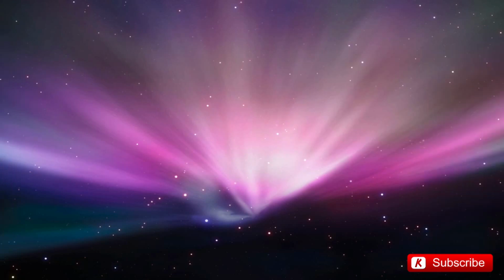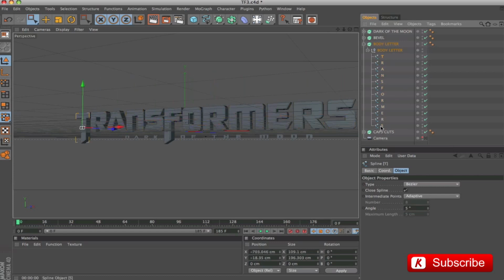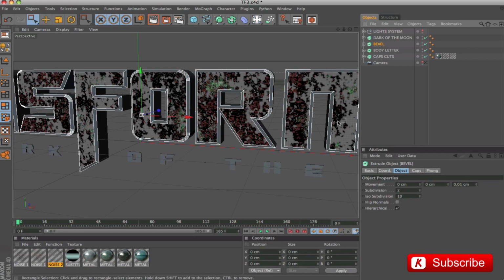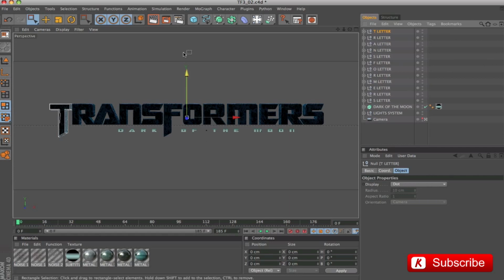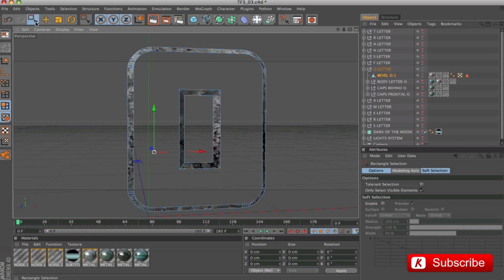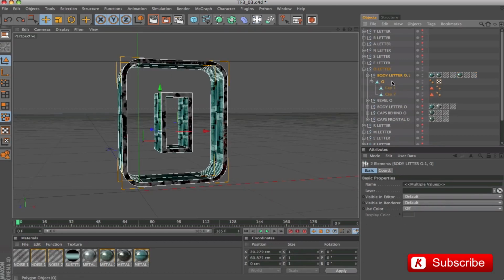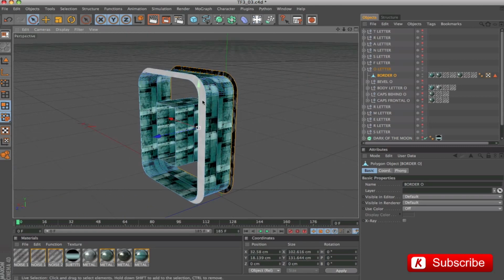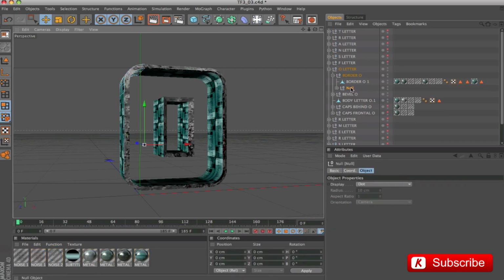Hollywood Movie Title Series - Transformers Part 1 - After Effects Tutorial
\ FOLLOW ME /